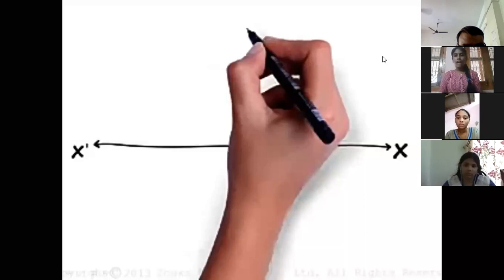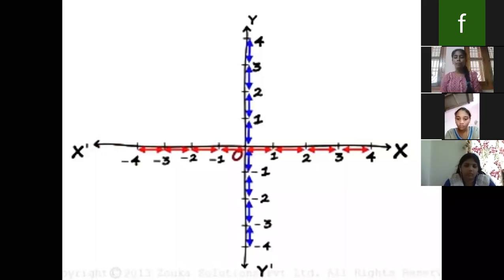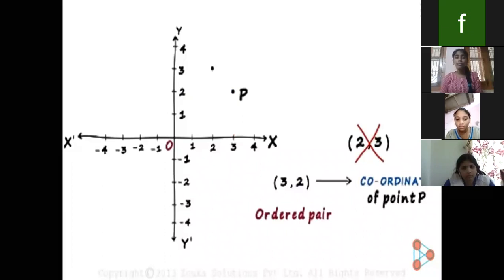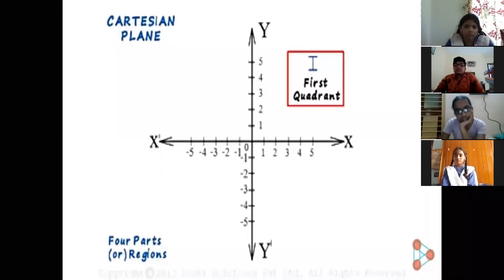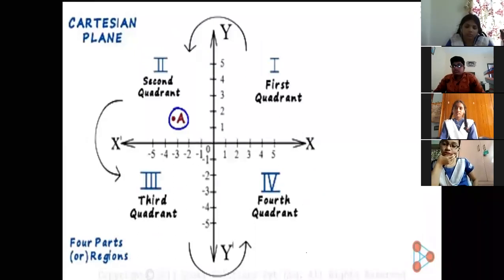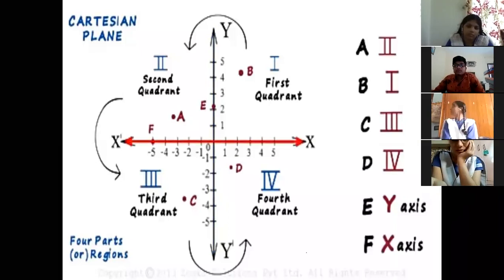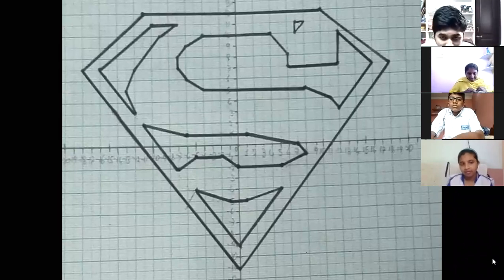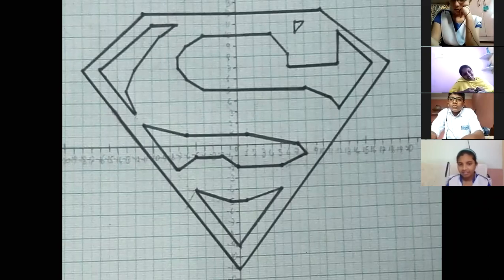Oxford online math seminar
Presented by Oxford class 9 students